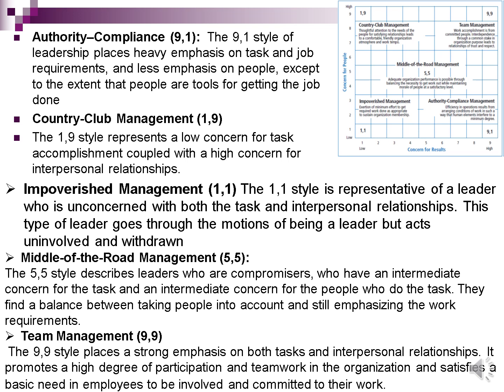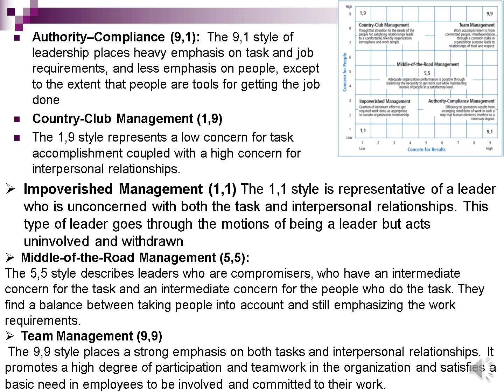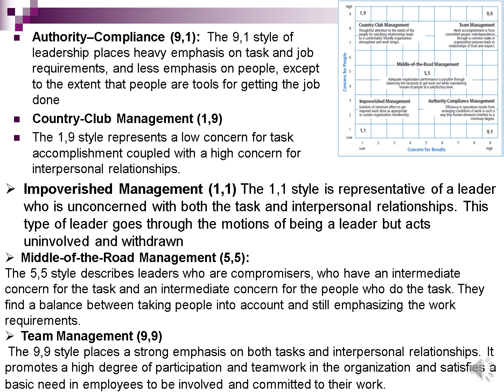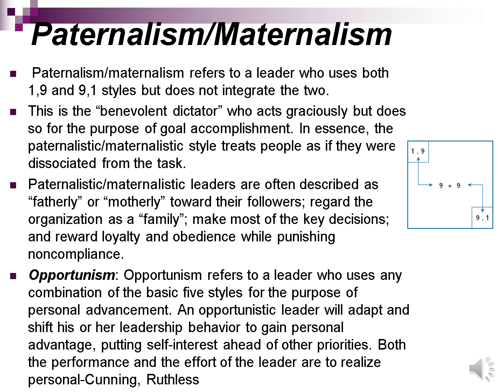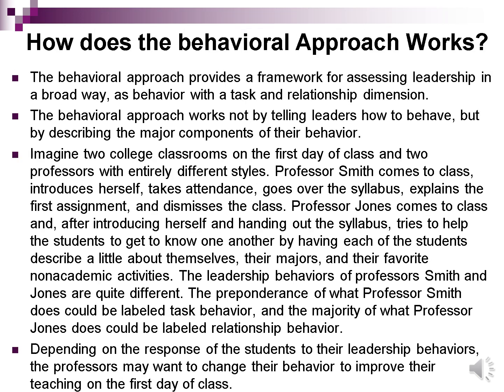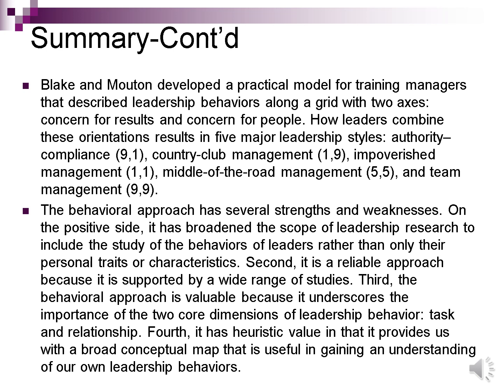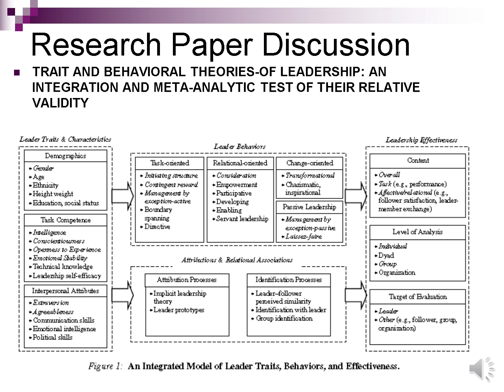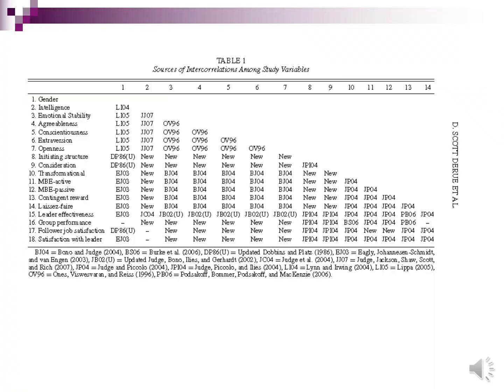Lec 4 Behavioral Approach 2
The lecture si part 2 of the fourth Lecture on Leadership Theories, which mainly explain the behavior approach of the leadership